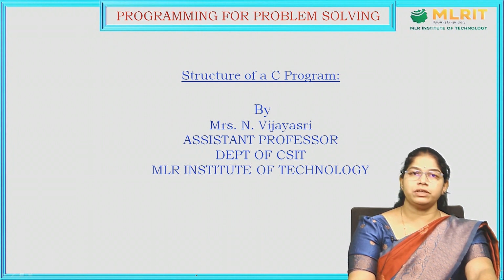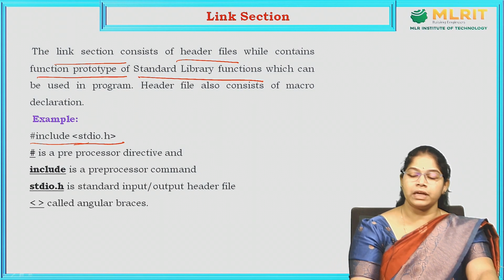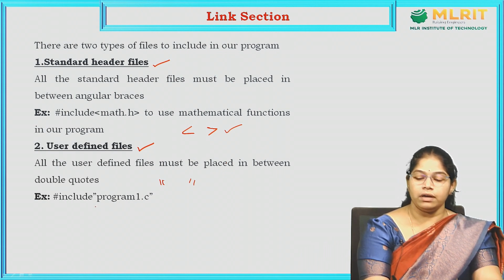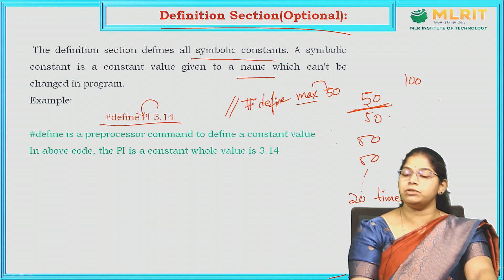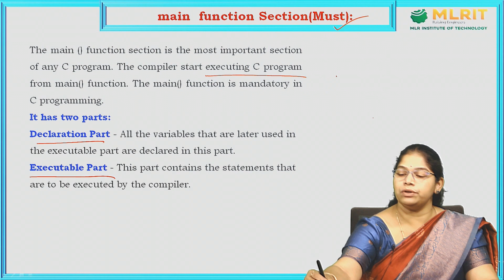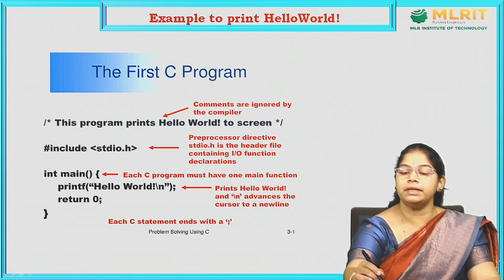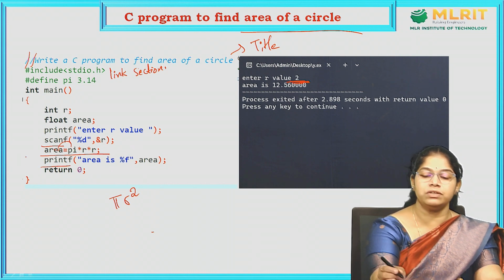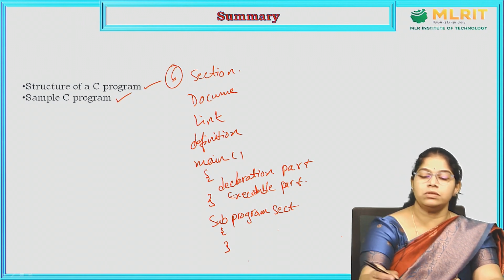LEC02 | Programming for Problem Solving | Structure of C Program by Mrs. N. Vijayasri